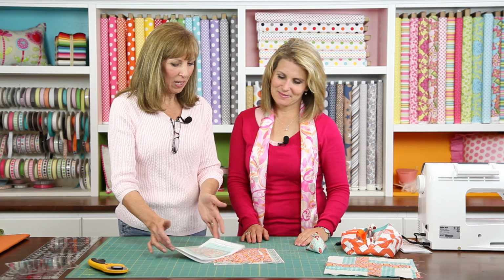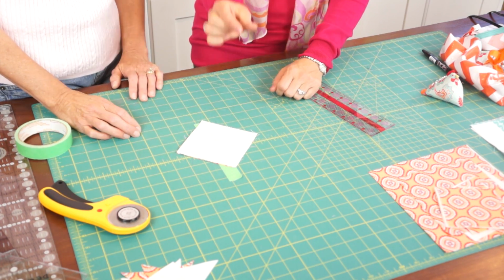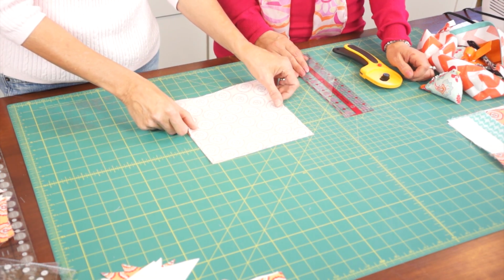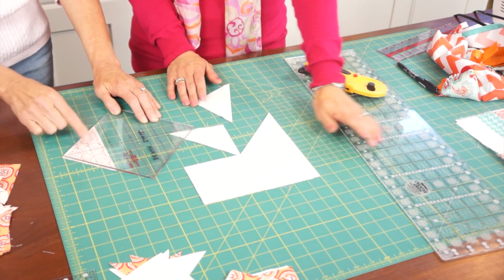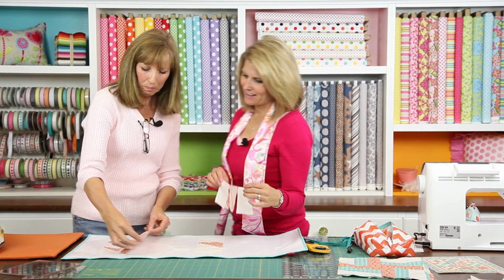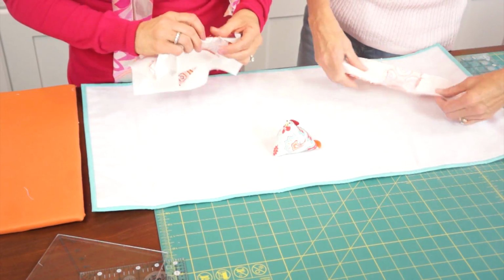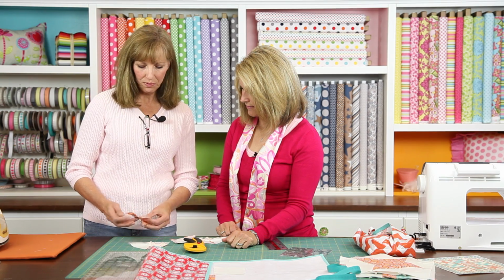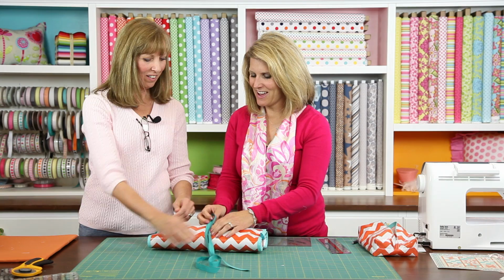How-to-Quilt Series: Triangle quilting blocks by Deonn (3 of 9)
Deonn shows Cindy different ways to make basic quilting blocks using triangles.